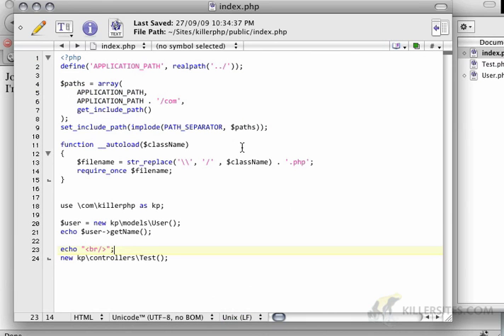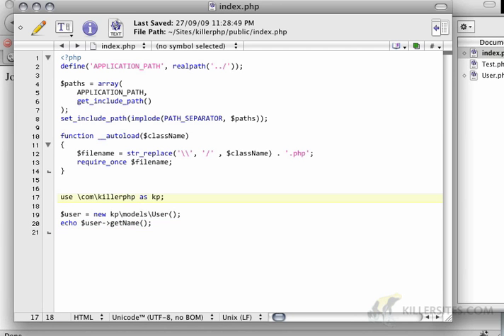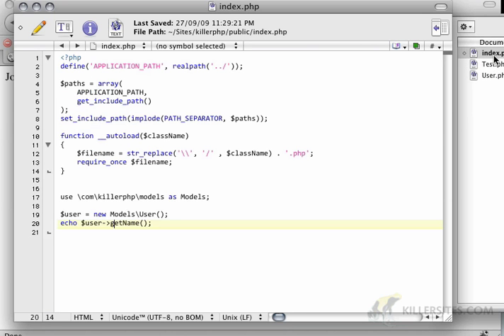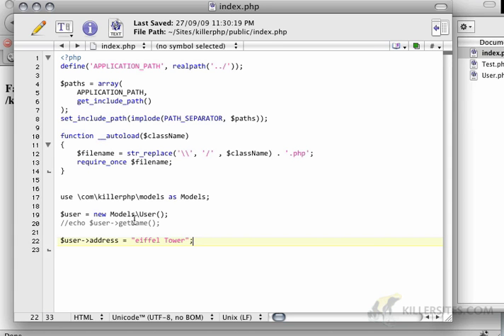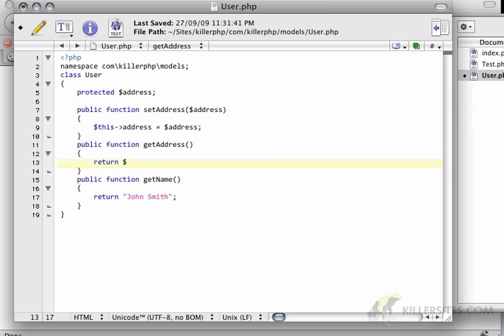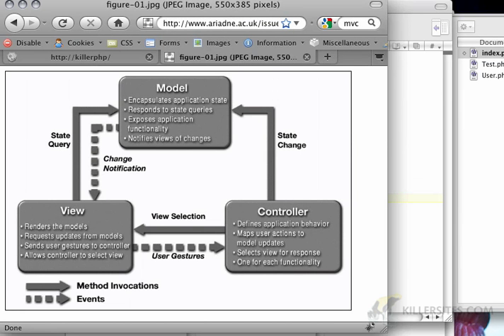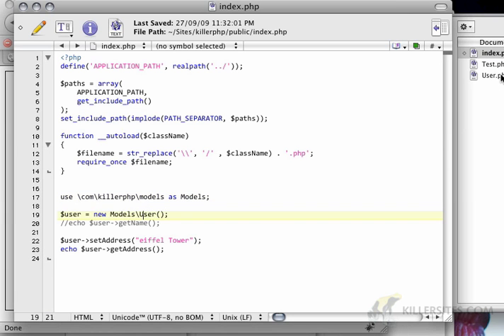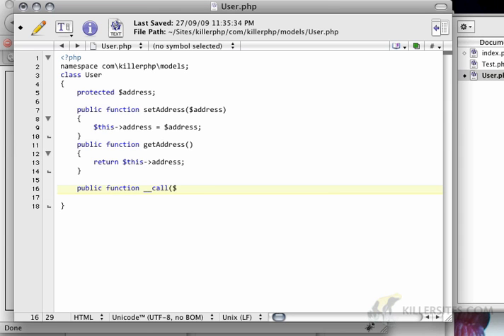kp2 magic constructors getters and setters part 1